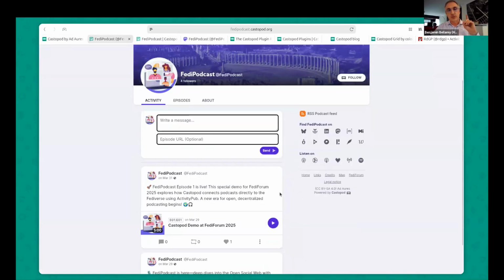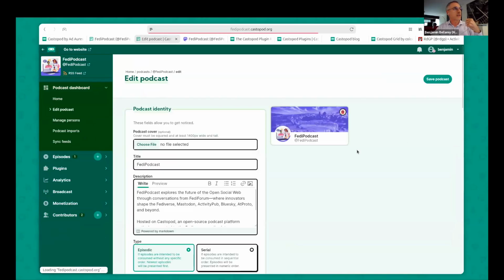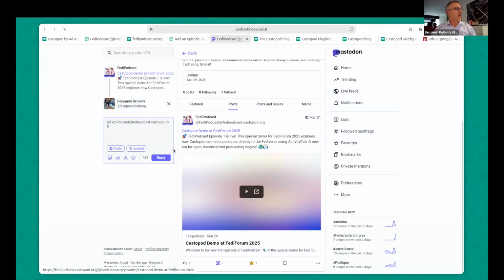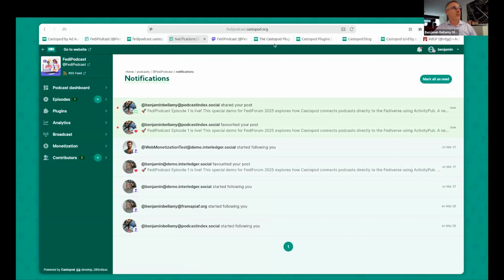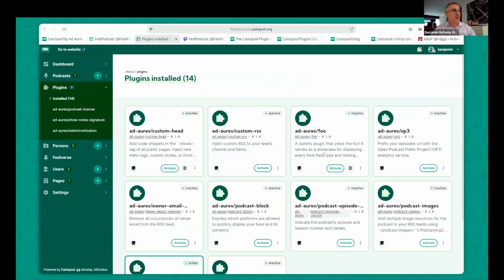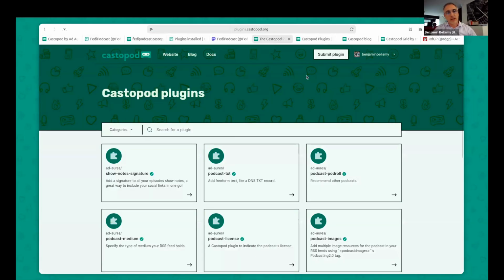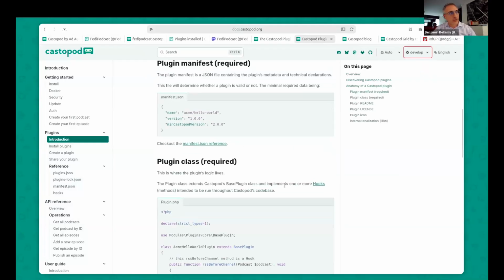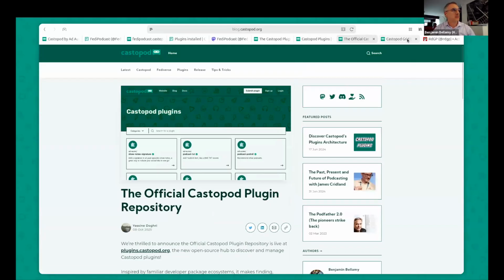FediForum Demo: Castopod v2 0 has Plugins!